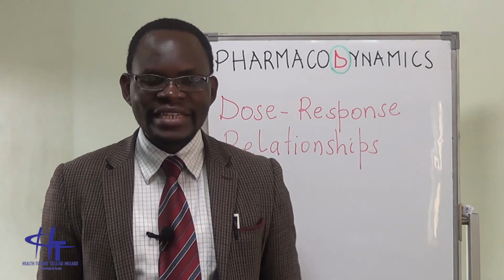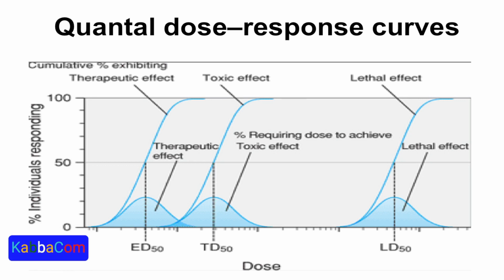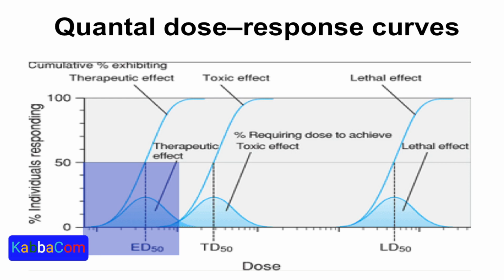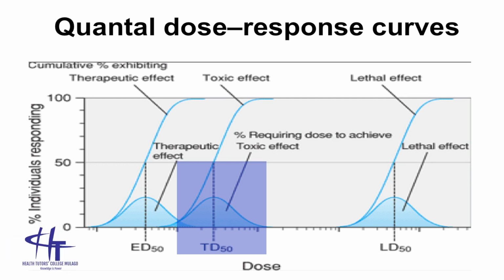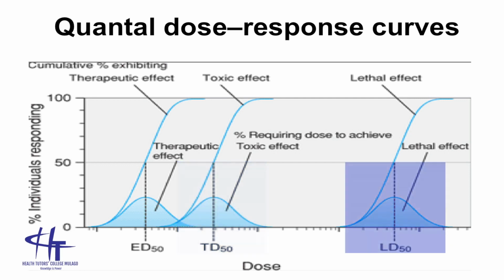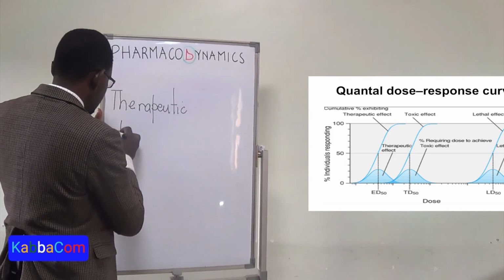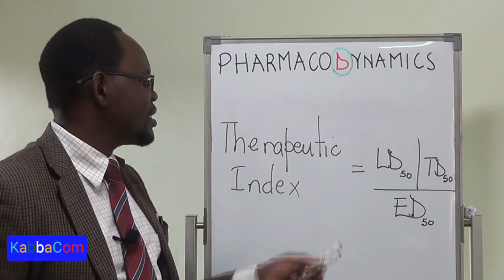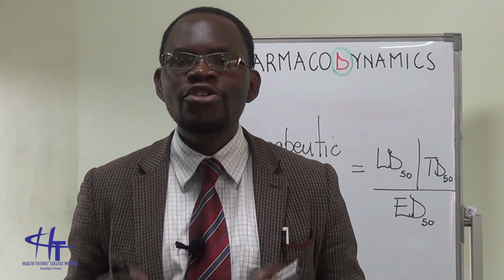08 PHARMACODYNAMICS QUANTAL DOSE RESPOES CURVE